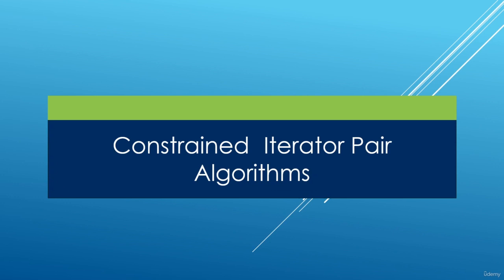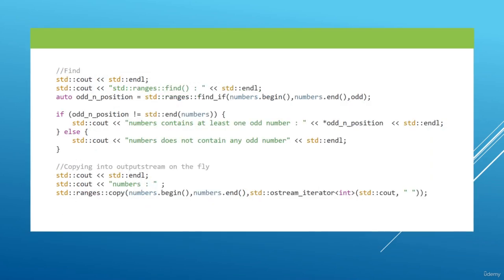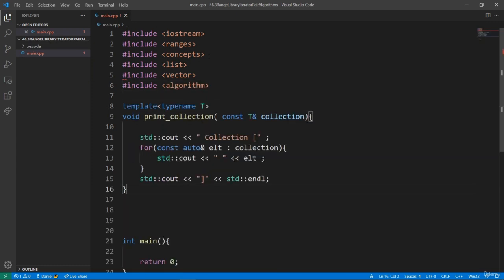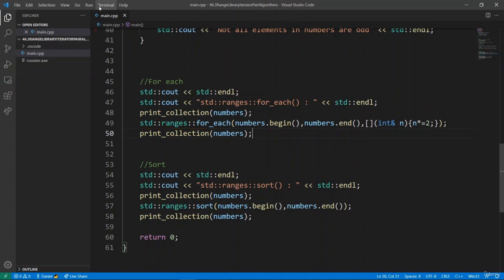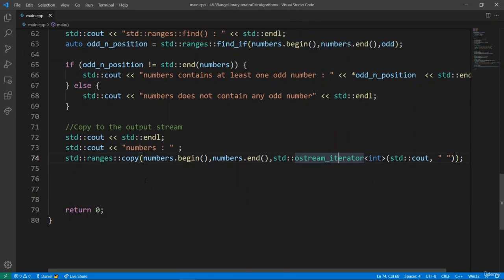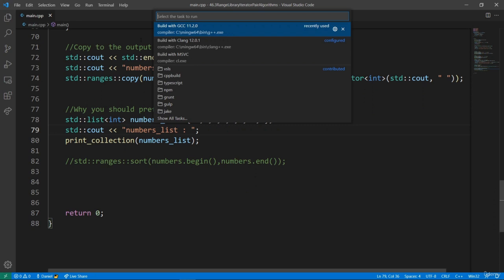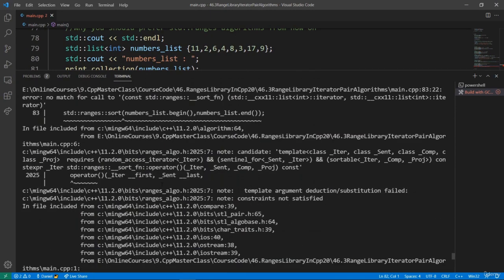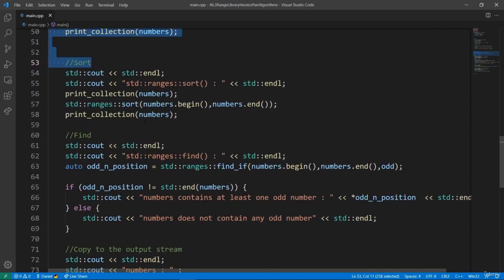003 C++ 20 Ranges Library Iterator Pair Algorithms